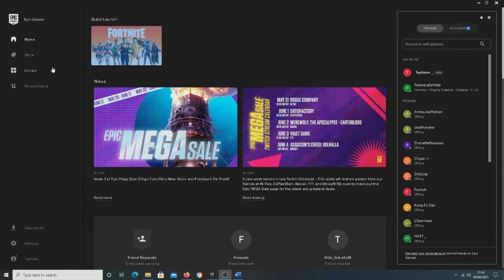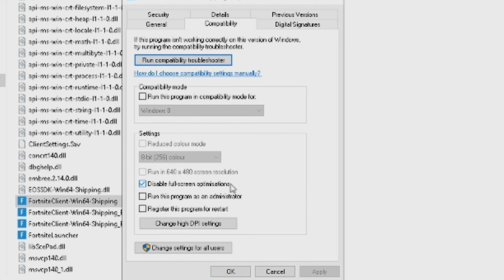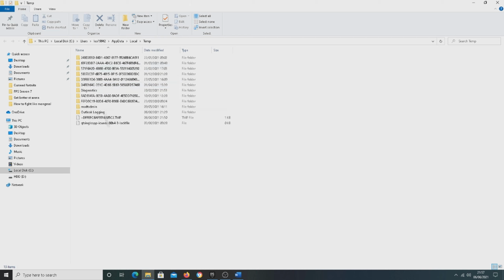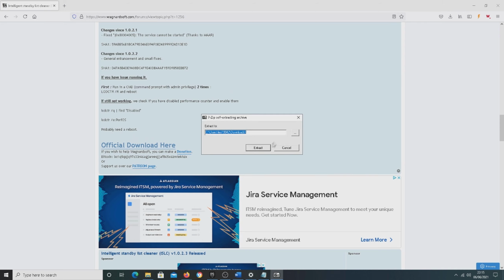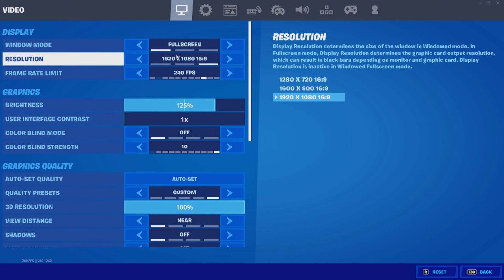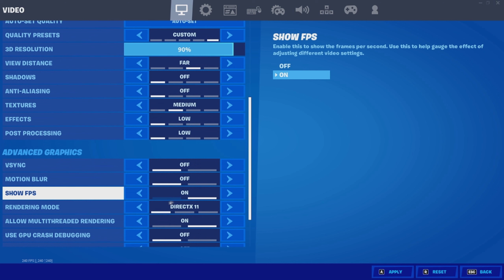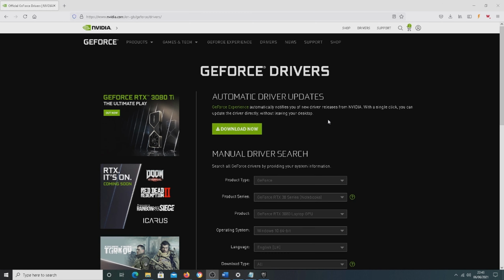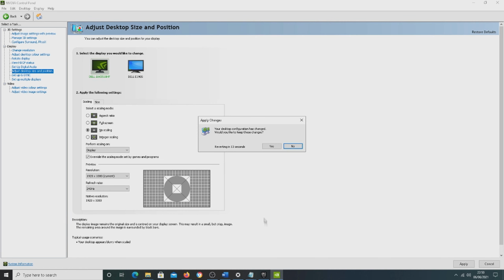How To Get Better FPS In Fortnite (Season 7)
Whats up guys, in this video I talk through how to get better FPS in the new season of fortnite - season. I'll go through different optimizations for how to get betteer fps in fortnite season 7. Please watch until the end as you will need to do every tip to get the most out of this video.

Twitch free to pop back in soon for more fortnite content.

I really enjoyerd making this how to get more FPS in fortnite guide as I got show off lots of fortnite tips and tricks, a little bit like ItsJerian. I'm trying to give you thesetips to help your game run smooth so you can peform toi the best of your abilities and maybe one day become like a pro for example Mongraal or Benjyfishy or at the very least you can meme the game a little bit like fresh. This video is just the start of the fortnite season 7 settings guides and I will be diving more into season 7 settings in future videos.